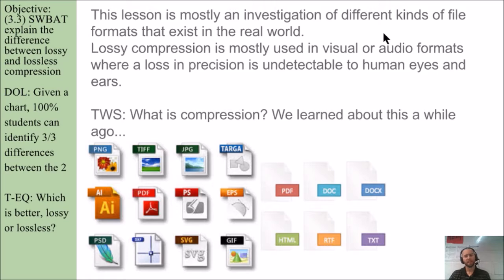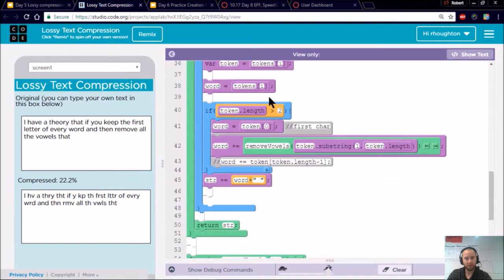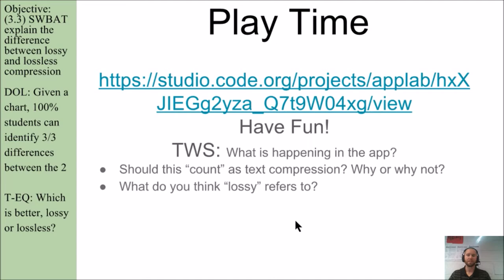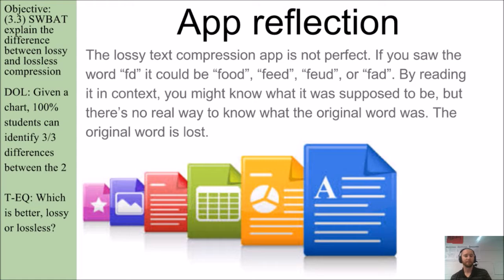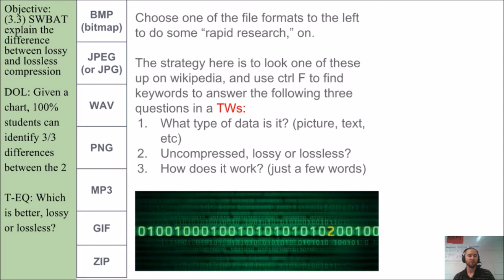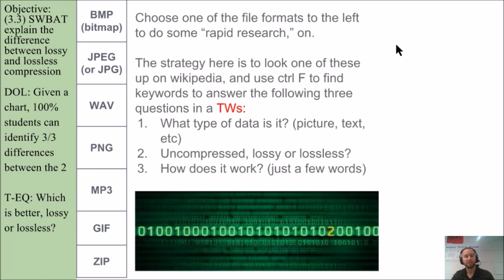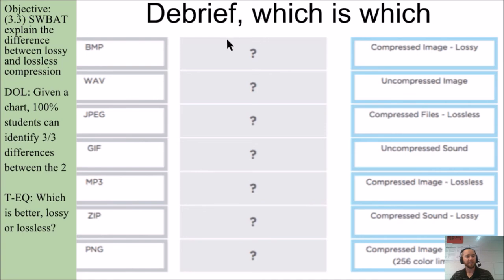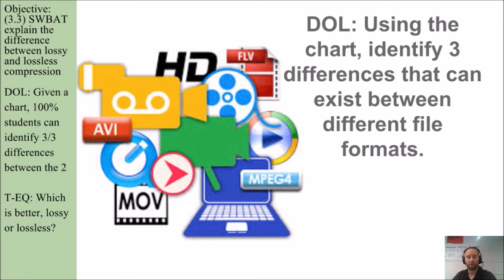Day 5 lossy vs lossless